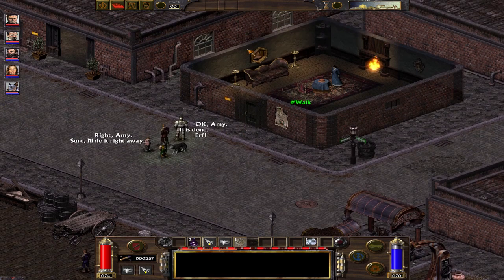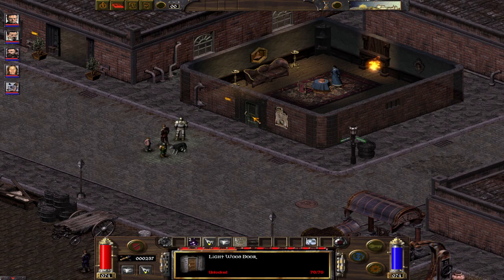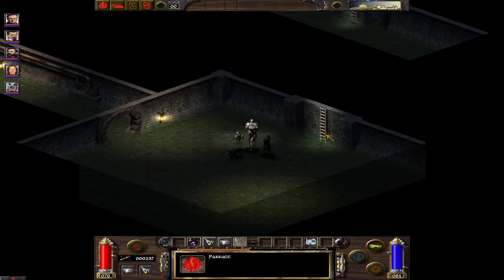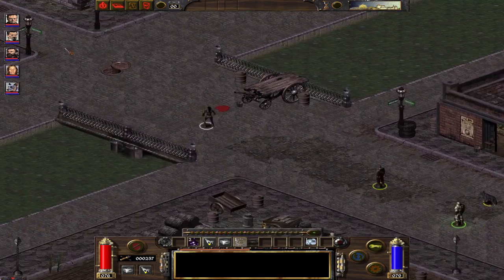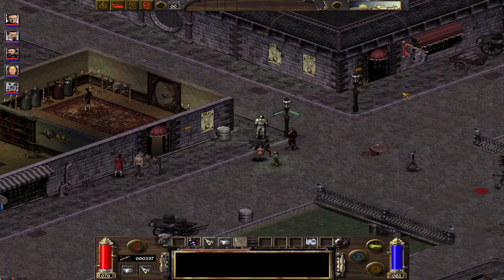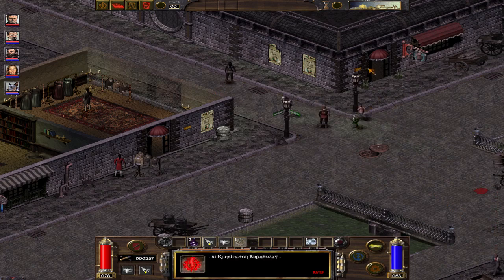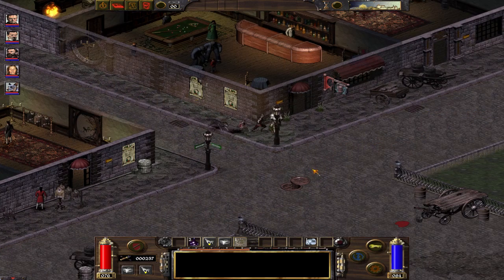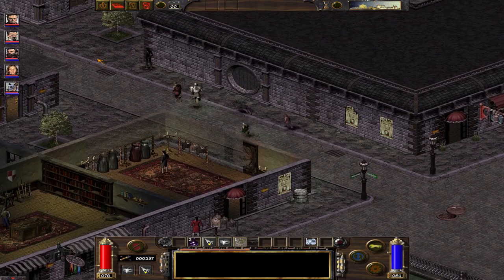Arcanum permamently opened doors/permamently visible interiors trick explained